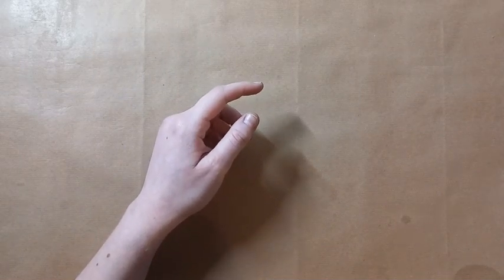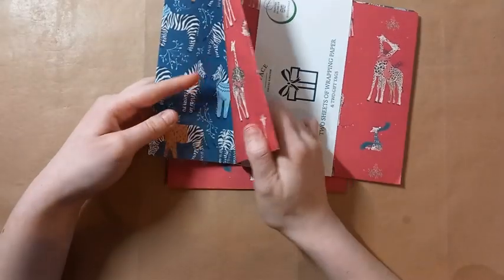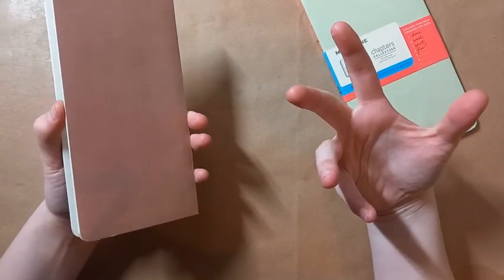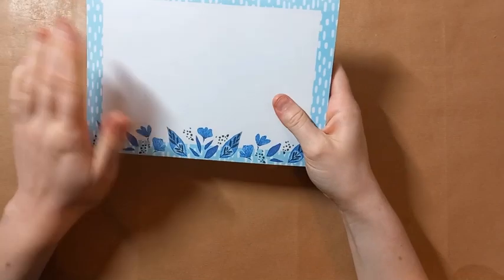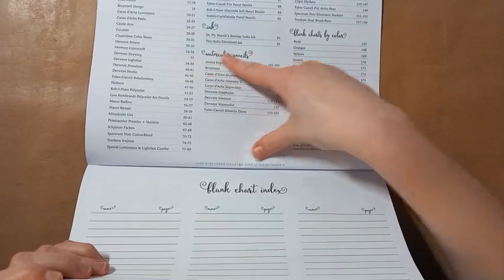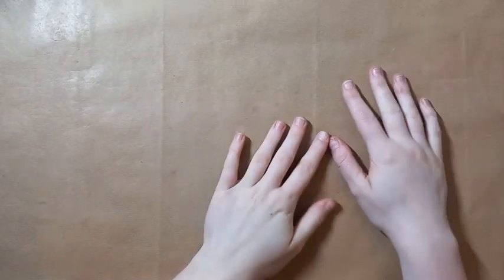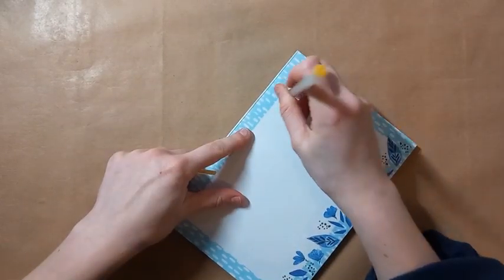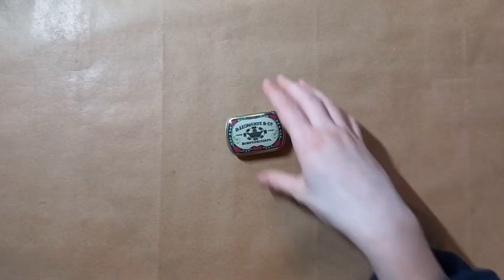Colouring Book + Supplies Haul for January + February 2023! | Adult Colouring!